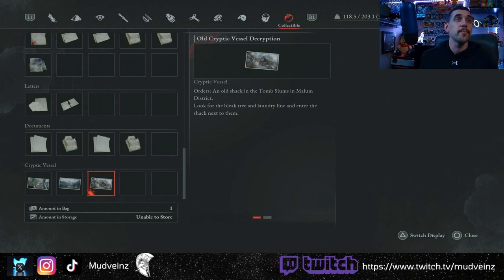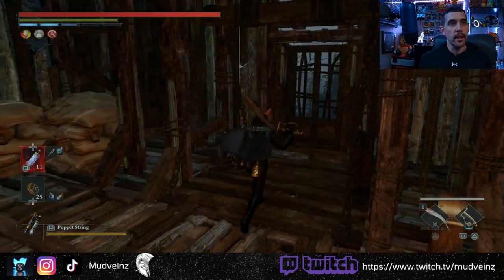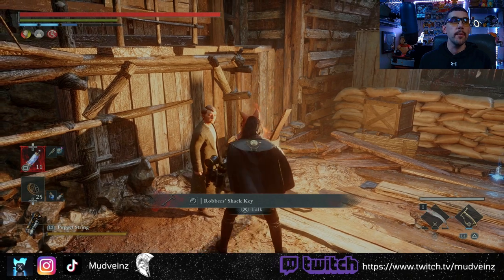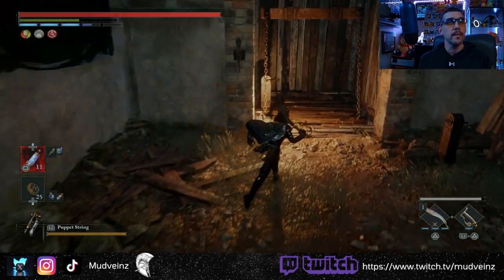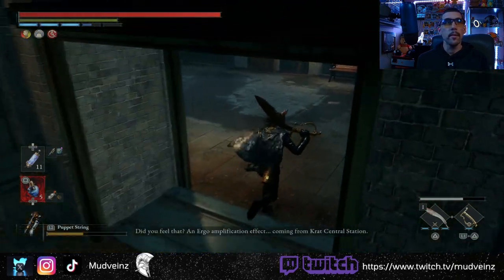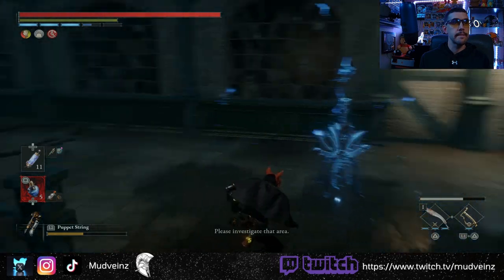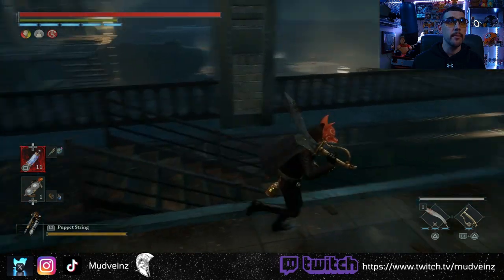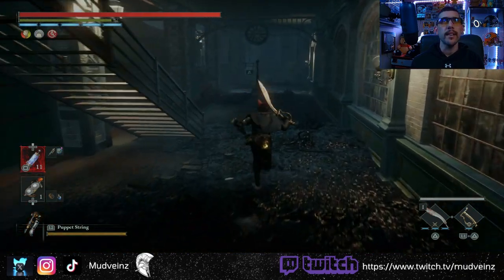Lies of P NG+ - #15 Old Cryptic Vessel + Krat Central Station Platform & Lobby + Robber Weasel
This will be Mud's 2nd Playthrough of Lies of P. This will include all bosses, upgrades, quartz and more.

0:00 Intro
0:41 Old Cryptic Vessel
4:23 Barren Swamp Nest
8:30 Krat Central Station
9:36 Stargazer
11:45 Quartz
20:02 Big Boi / Murderer Pupper Amulet
23:00 Shortcut to Stargazer
26:34 Robber Weasel
32:45 Stargazer #2
35:57 Coil Mjolnir
39:42 Legion Plug
40:57 Ending